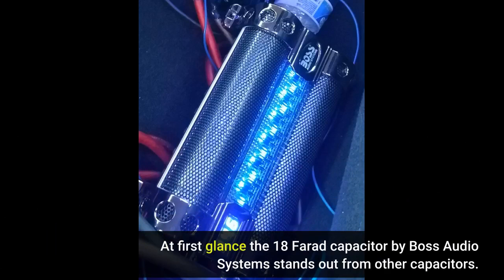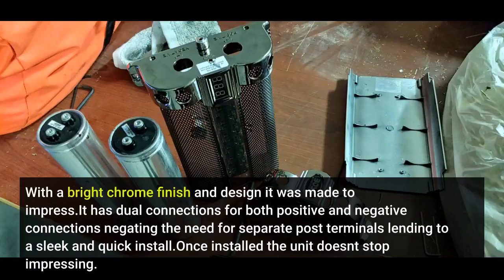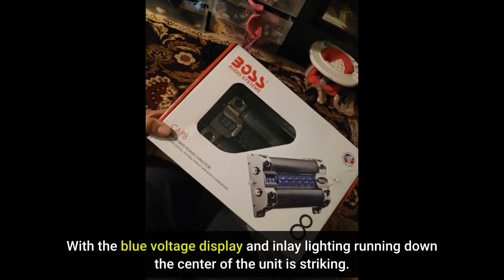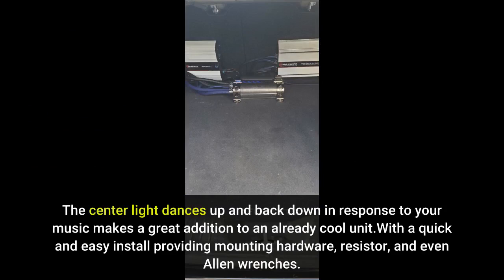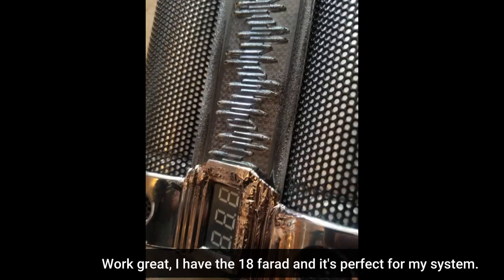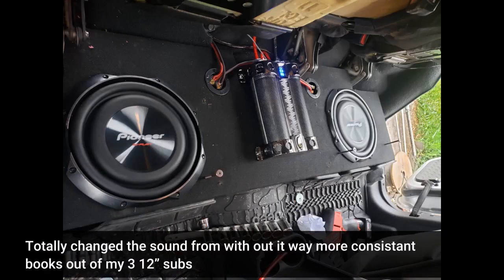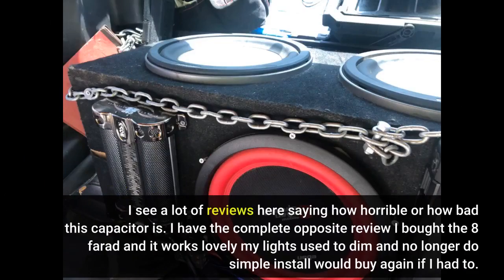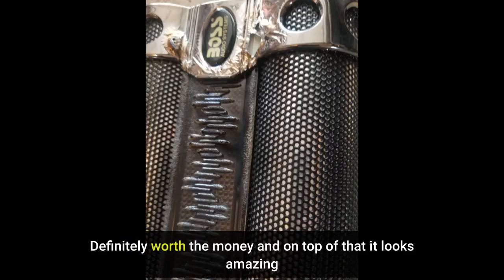User Review: BOSS Audio Systems CAP8 - 8 Farad Car Capacitor For Energy Storage To Enhance Bass...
- BOSS Audio Systems CAP8 - 8 Farad Car Capacitor For Energy Storage To Enhance Bass Demand From Audio System

Electronics Power Protection Products - pxs24 - electronic protection module for 24 vdc  product.

automotive electronics reverse polarity protection in automotive electronics design.

mersen high voltage high power electronics protection by fuses.

how to easily and cheaply protect your home electronics from lightning.

selv/pelv, nec class 2 and the a-b 1694 electronic circuit protection & power distribution system. how to choose the proper power surge protection product for you v.
this video introduces the allen-bradley bulletin 1694 electronic circuit protection system which is capable of elegantly distributing selv/pelv power and source nec class 2 circuits...

At first glance the 18 Farad capacitor by Boss Audio Systems stands out from other capacitors.
With a bright chrome finish and design it was made to impress.It has dual connections for both positive and negative connections negating the need for separate post terminals lending to a sleek and quick install.Once installed the unit doesnt stop impressing.
With the blue voltage display and inlay lighting running down the center of the unit is striking.
The center light dances up and back down in response to your music makes a great addition to an already cool unit.With a quick and easy install providing mounting hardware, resistor, and even Allen wrenches.
Would highly recommend if youre in need of a high capacity capacitor or wanting to upgrade, this is over for you.
Work great, I have the 18 farad and it's perfect for my system.
Totally changed the sound from with out it way more consistant books out of my 3  12” subs
I see a lot of reviews here saying how horrible or how bad this capacitor is. I have the complete opposite review I bought the 8 farad and it works lovely my lights used to dim and no longer do simple install would buy again if I had to.
Definitely worth the money and on top of that it looks amazing